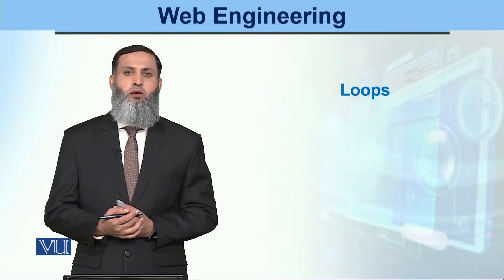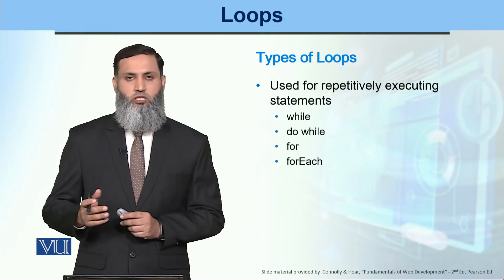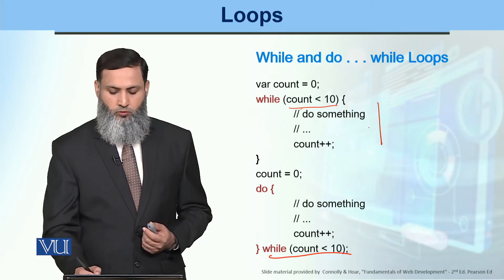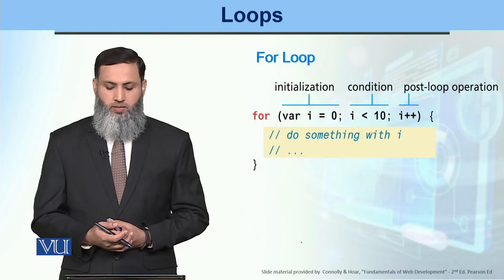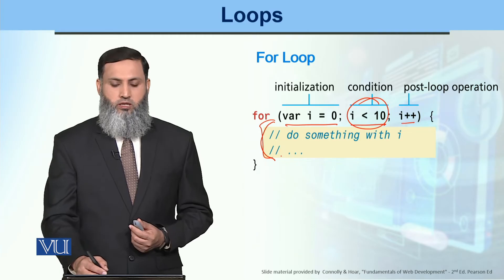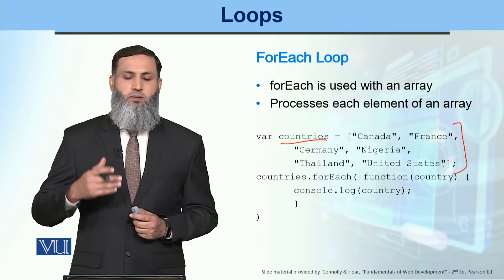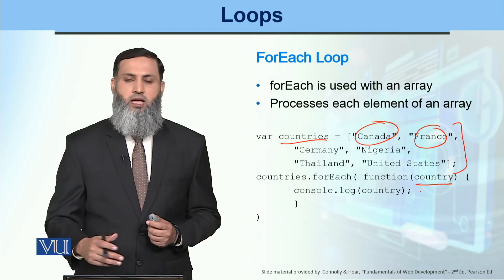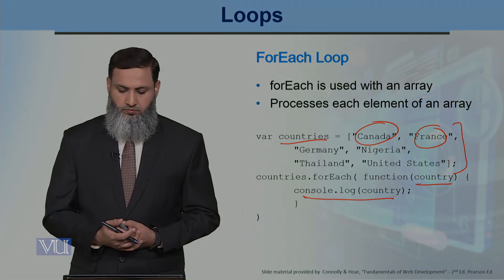CS511_Topic067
CS511 - Web Engineering
By Dr. Rabeeh Ayaz Abbasi